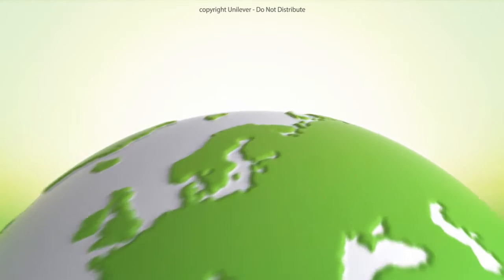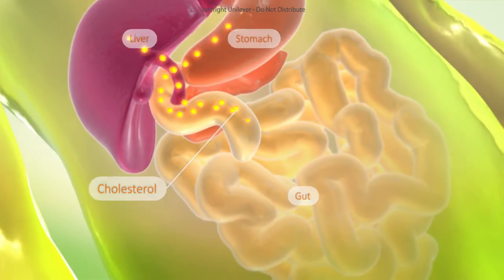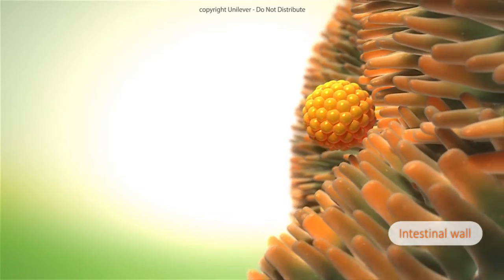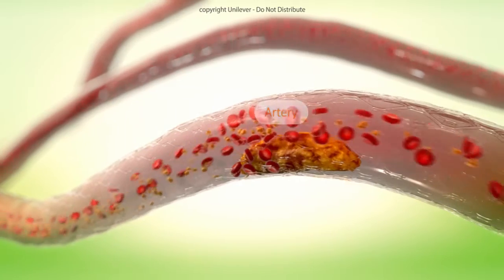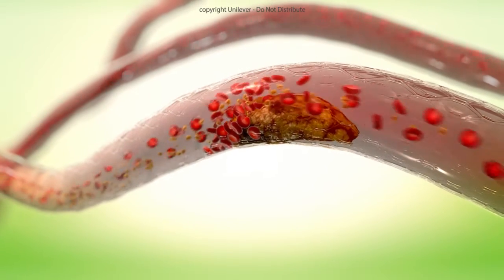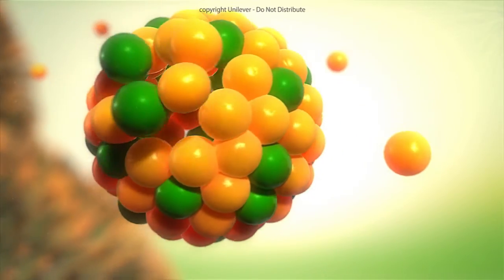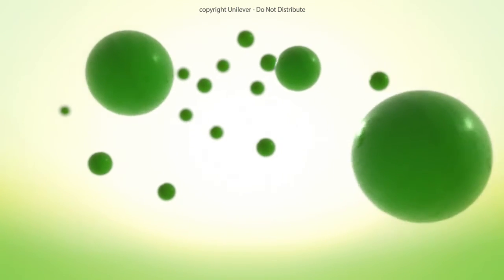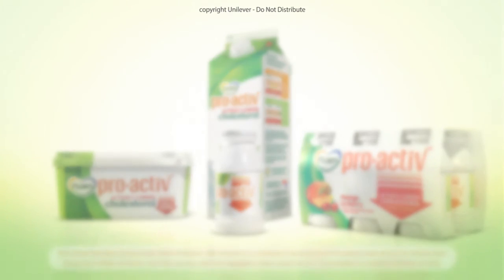Lowering Cholesterol - MoA Animation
Cardiovascular disease is the number one cause of death globally. Elevated cholesterol is widely accepted to be one of the key risk factors for cardiovascular disease. Cholesterol is a fat like substance that plays a vital role in every cell in the body. Cholesterol in the gut comes from two sources, from the diet and the liver.

So how can we lower cholesterol? Plant sterols are a natural substance found as part of the daily diet, in food of plant origin such as vegetable oils, cereals, grain, nut, fruit and vegetables.